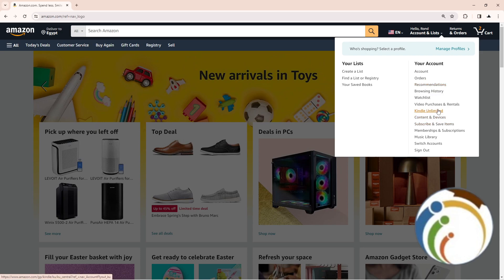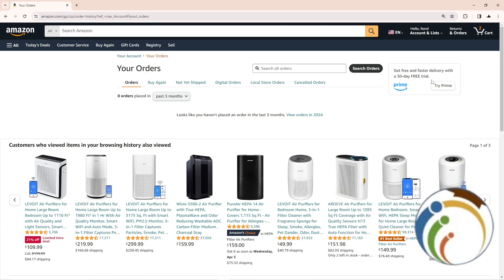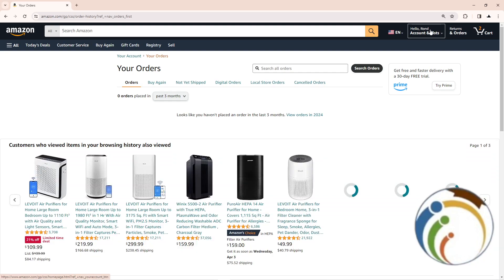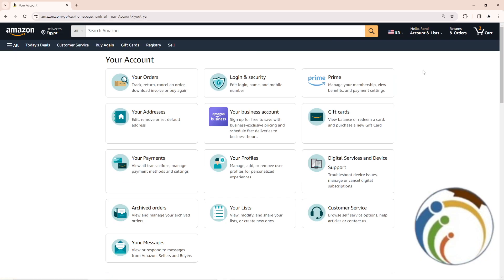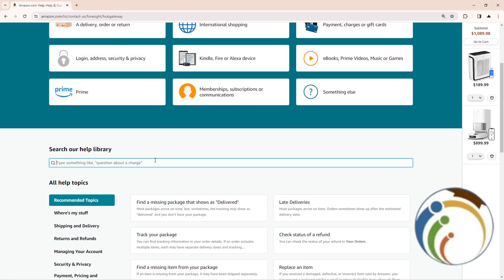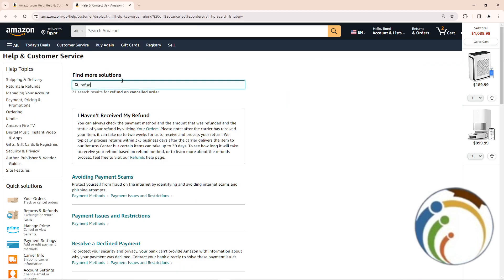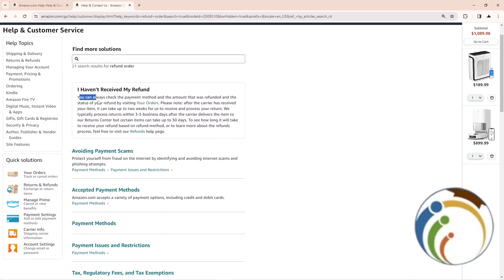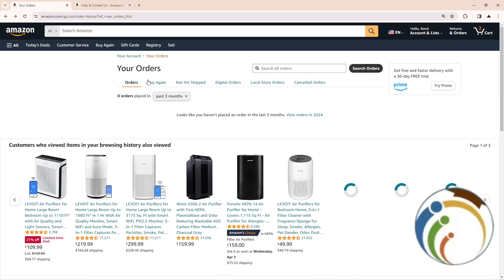How to Request a Refund on Amazon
Ensure a hassle-free refund process by learning how to request a refund on Amazon with this comprehensive guide. Whether you received a defective item, changed your mind about a purchase, or encountered any other issue, these step-by-step instructions will help you navigate the refund process smoothly. Follow these guidelines to initiate a refund request, track its status, and receive your refund promptly.